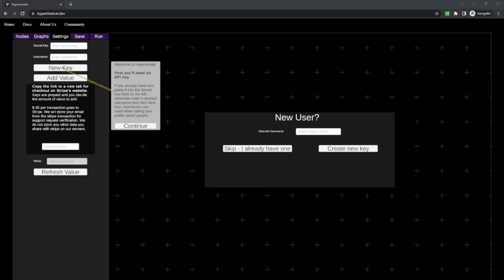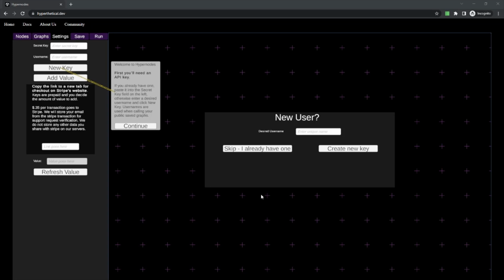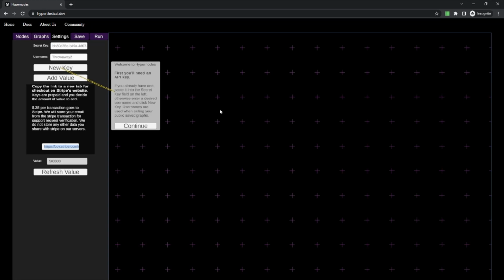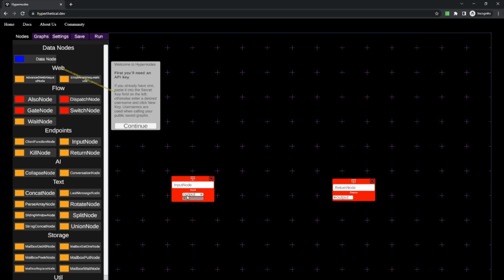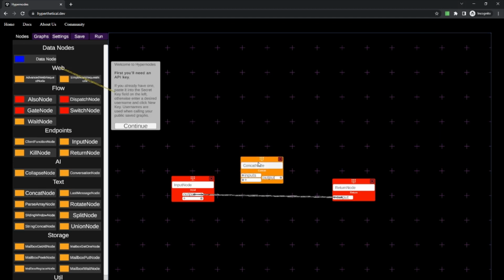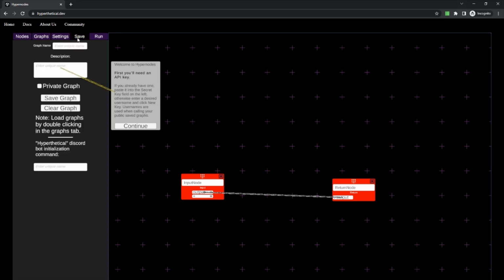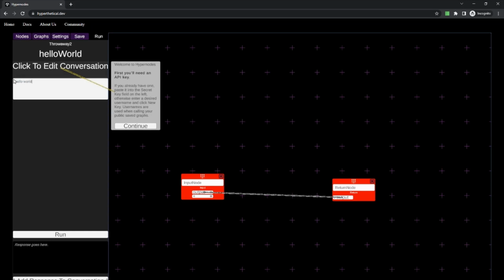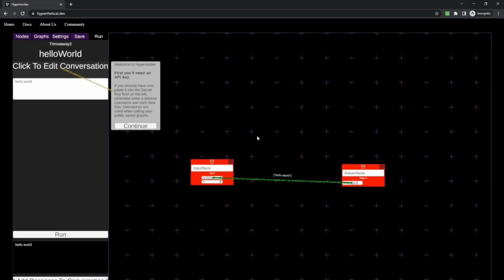Hypernodes Tutorial: EP1 New Account + Hello World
Hypernodes is a tool for building with ChatGPT and other LLMs.